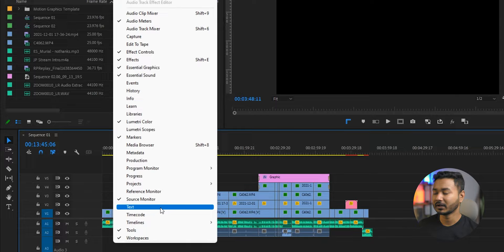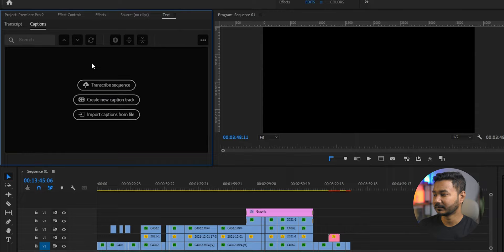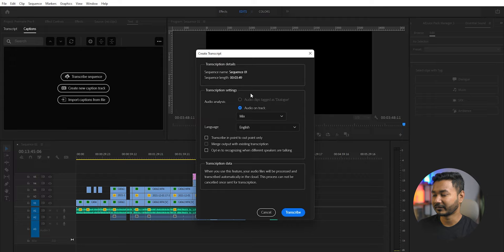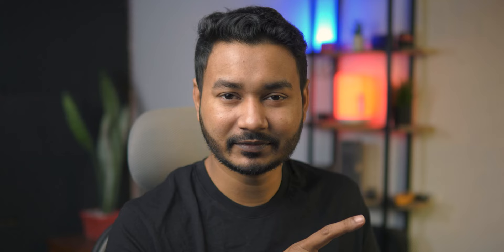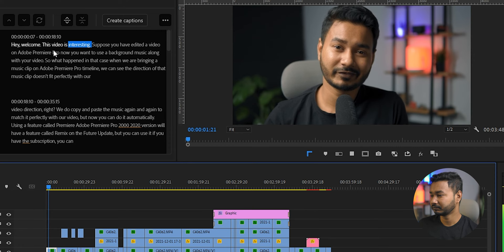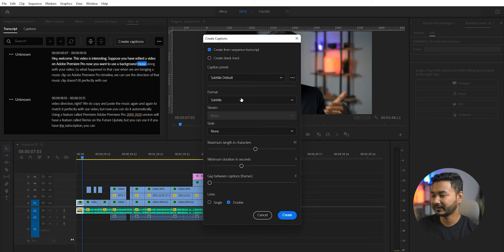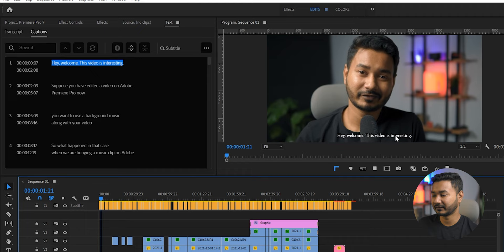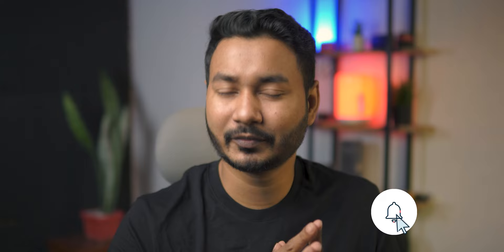HOW to TRANSCRIBE VIDEO to TEXT in Premiere Pro 2022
Adobe Premiere Pro 2022 has some new awesome features & one of them are Transcription. You can transcribe video to text in different (supported) language using Adobe Premiere Pro 2022 version. It is available in Premiere Pro 2022 public release.
Speech to text is available for:
👉 English
👉 English (UK)
👉 Simplified Chinese (Mandarin)
👉 Traditional Chinese (Mandarin)
👉 Spanish
👉 German
👉 French
👉 Japanese
👉 Portuguese
👉 Korean
👉 Italian
👉 Russian
👉 Hindi